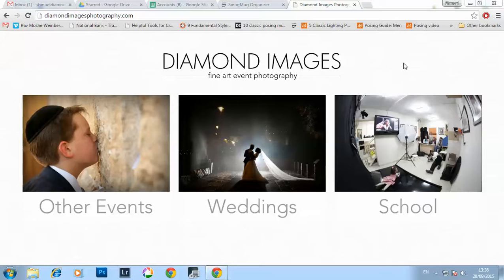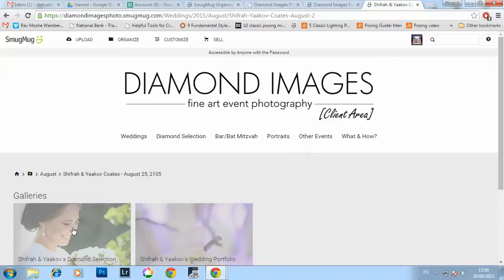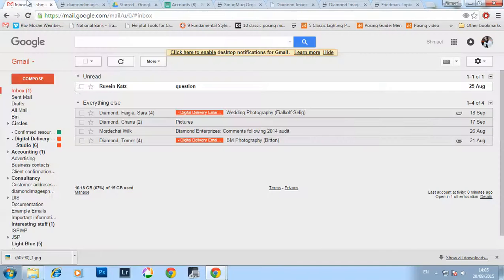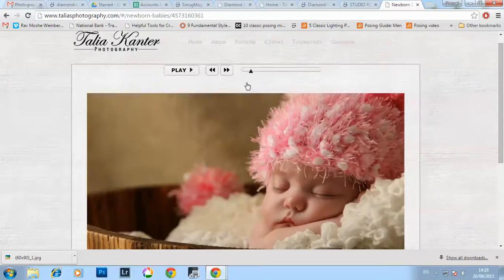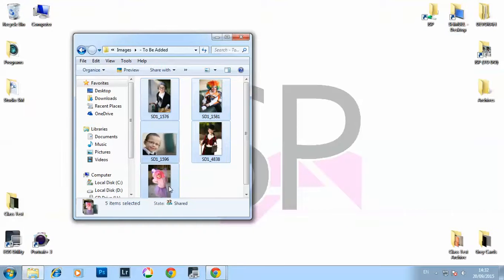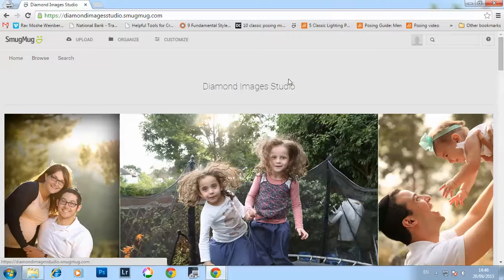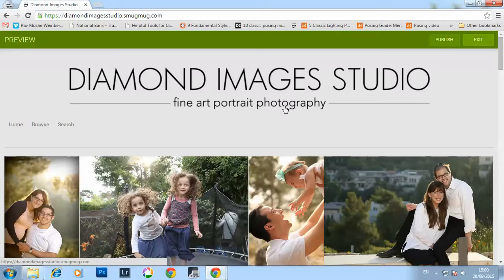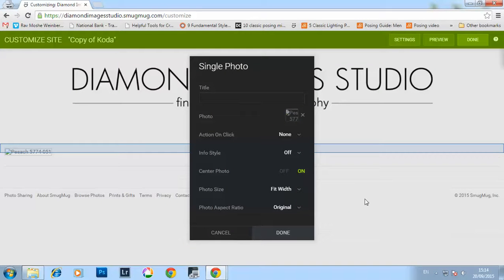Smugmug Part 1